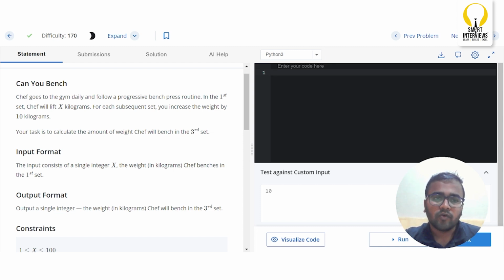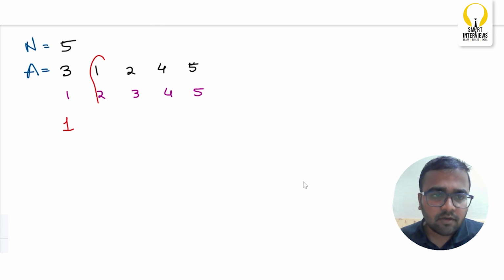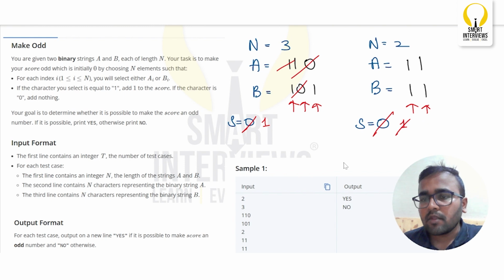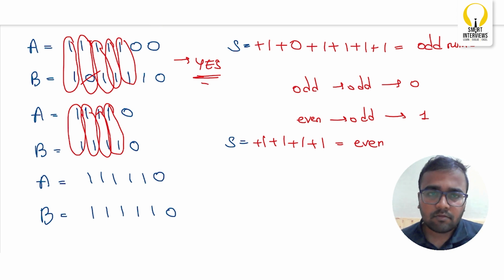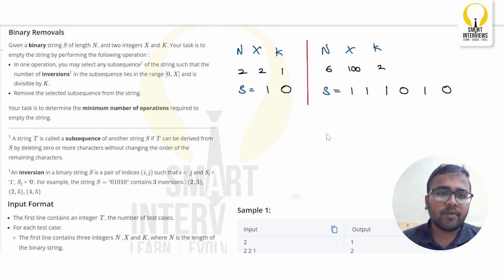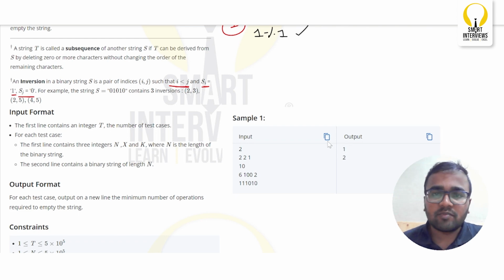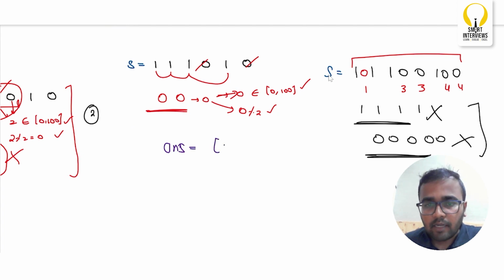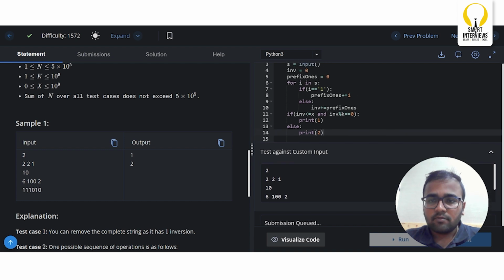Codechef Starters 168 (Div. 4) | Video Solutions | Smart Interviews